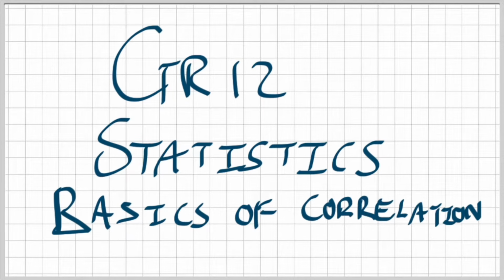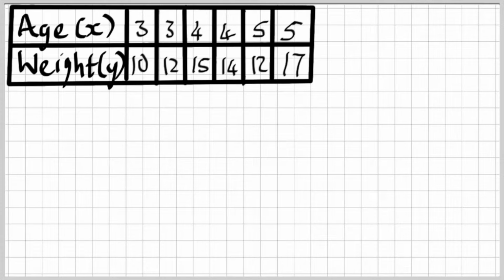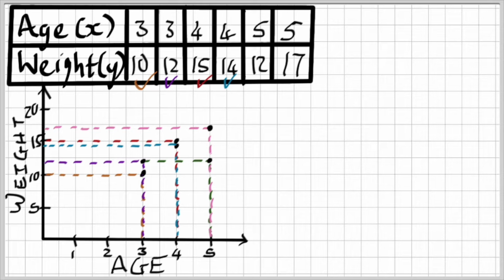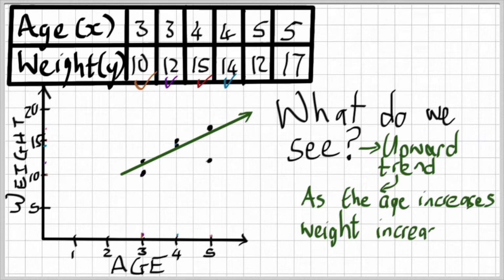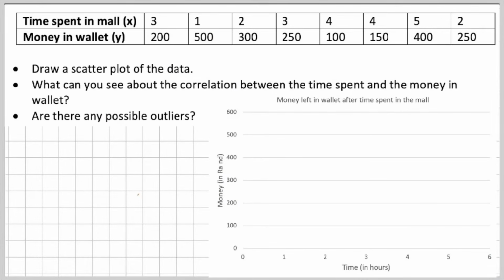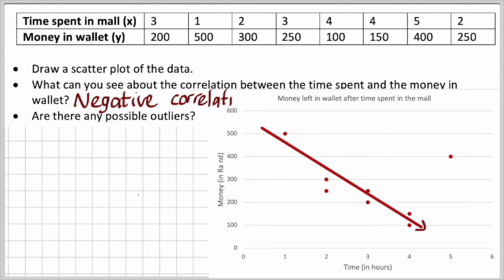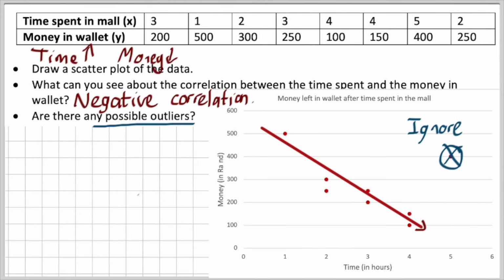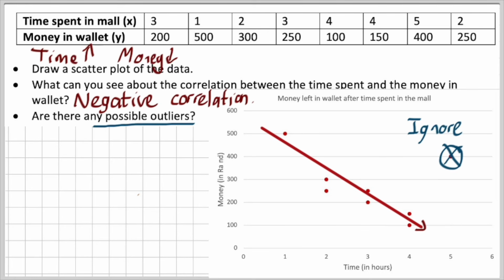1. Grade 12 Mathematics - Statistics - Basics of Correlation